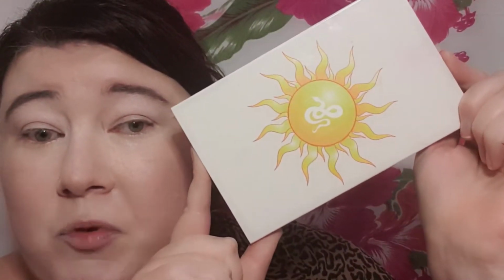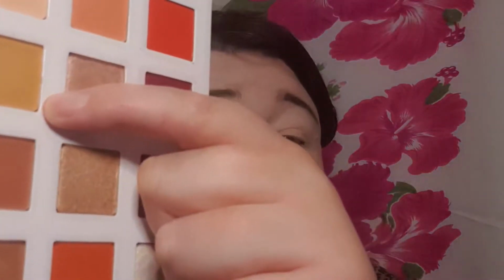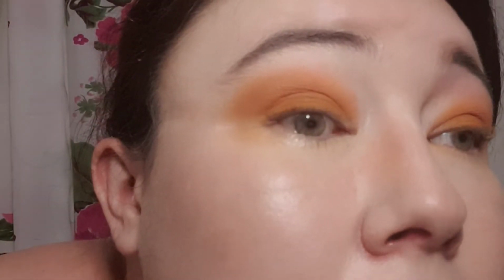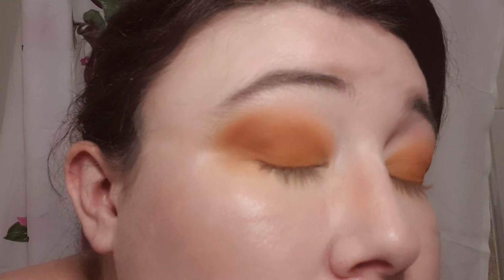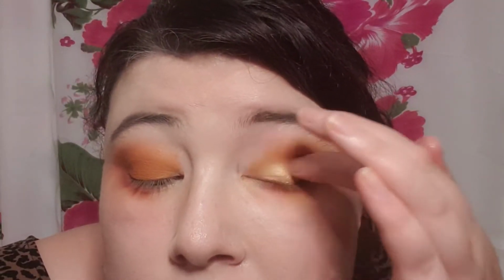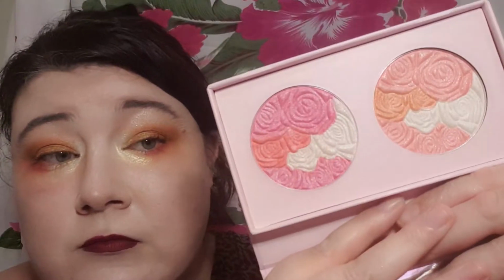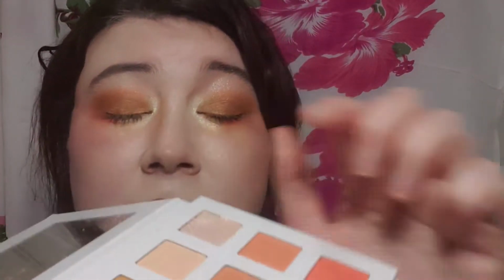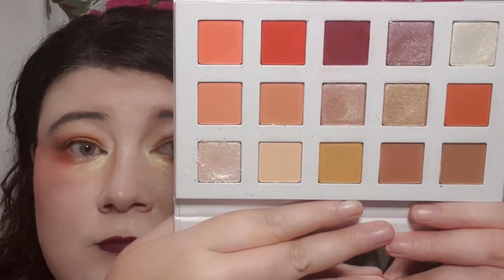NEW INDIE MAKEUP! testing new indiemakeup releases| lets try a new Indie Brand Cuelbra Cosmetics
OPEN ME

Hi makeup lovers!  in today's video I'm super excited to be sharing with you, a new Indie makeup brand that is Australian! they are known as Cuelbra Cosmetics and they are cruelty free and vegan, and they also do skincare. Cuelbra has also launched their new line of makeup which is the Garden Collection and from that I am testing the Rosie Cheeks blush palette, and I have their first eyeshadow palette which is the Summer Solstice palette. If you are at all interested in checking them out, please do so here

Products
Summer Solstice Palette
Rosie Cheeks Blush Palette from the Garden collection
please check out more in depth photos and swatches on my instagram

WATCH SOME MORE!

About Me
I am based in Melbourne Australia, and am a lover of all things makeup, skincare and lifestyle. I am 36 years young, love coloruful makeup, I particularly like to support drugstore and Australian brands. I'm a makeup enthusiast and am sharing my passion a beauty blogger. I have experience in skincare, my skin type is oily, dehydrated. I am also a wildlife carer, and have been with my loving Husband creature now for 15 years.

Skin type: I have dehydrated oily skin type, yes its confusing but it it is what is, I also have rosacea and have a bit of redness at times. I get sensitive skin as well.